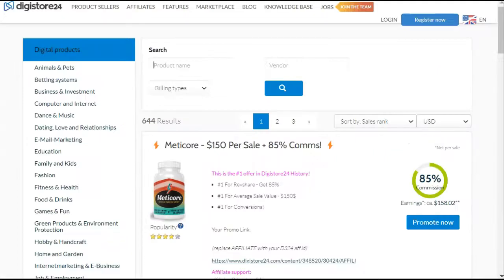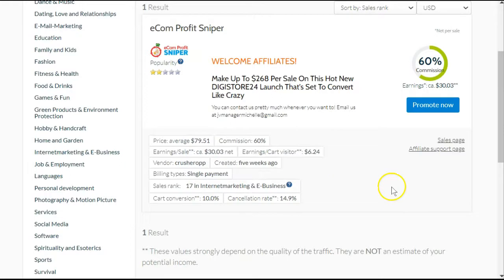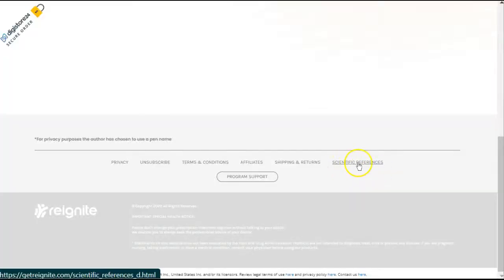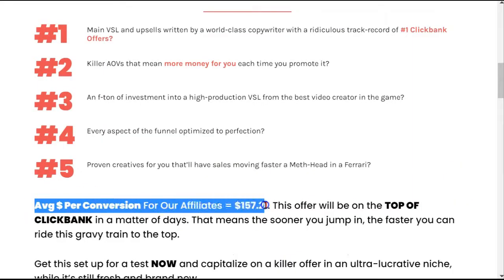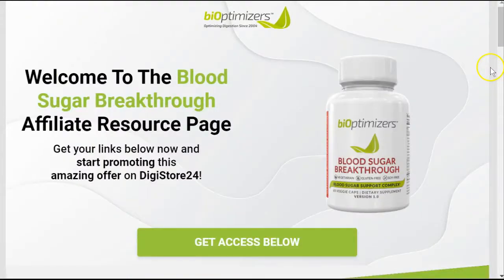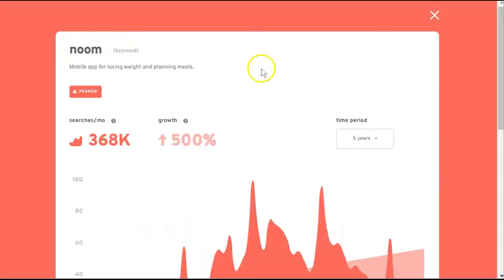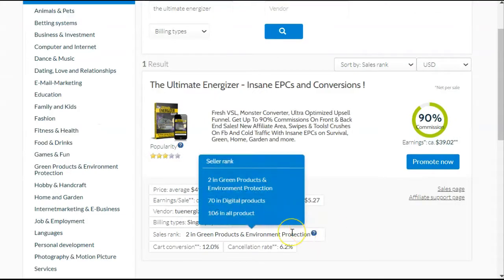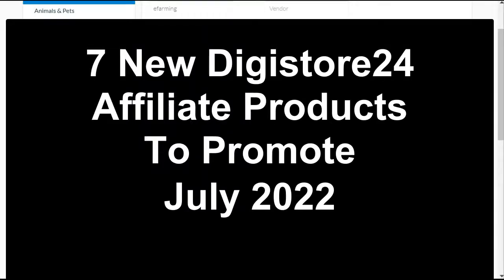7 New Digistore24 Affiliate Products to Promote July 2022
In this video, I show you the 7 New Digistore24 Affiliate Products to Promote in
July 2022 making other affiliates money on Digistore today.  Start your affiliate marketing business in just 7 steps.

Watch this video to learn:

00:00  7 New Digistore24 Affiliate Products to Promote July 2022
01:40  Important To Note!
02:13  What Do These 7 Products All Have In Common?
02:27  #7 New Digistore24 Affiliate Product to Promote
04:09  Additional Metrics & What They Mean To You.
04:50  #6 New Digistore24 Affiliate Product to Promote
05:47  Looking At What Trends Mean For You…
06:41  Additional Product Research
07:18  #5 New Digistore24 Affiliate Product to Promote
08:21 #4 New Digistore24 Affiliate Product to Promote
09:20  #3 New Digistore24 Affiliate Product to Promote
10:55  #2 New Digistore24 Affiliate Product to Promote
12:20  Example & Discussion Of Good Metrics
12:35  #1 New Digistore24 Affiliate Product to Promote

Susie

Learn how to build a profit-ready affiliate business in 7 steps

Resources

Some of the links in this description may be affiliate links, which means I receive a small commission at NO ADDITIONAL cost to you if you decide to purchase something. Affiliate marketing allows me to support great product creators and bring honest reviews and high-quality content to you.

These are my opinions and are not representative of the companies that create these products. My opinions are based on my personal own experience and research. I never recommend inferior quality products or create false reviews to make sales.